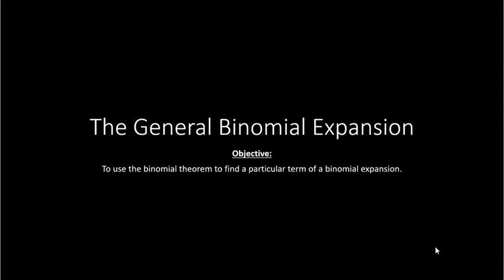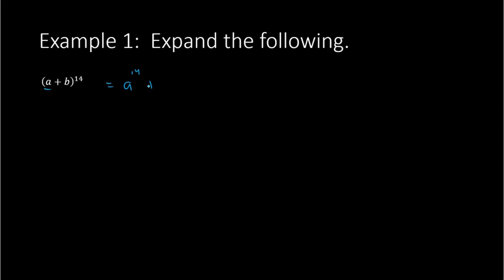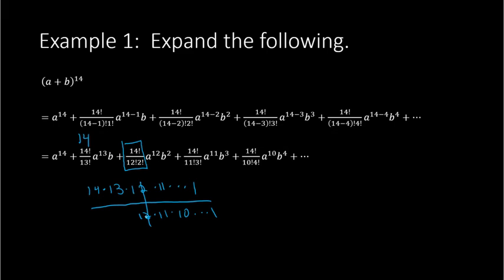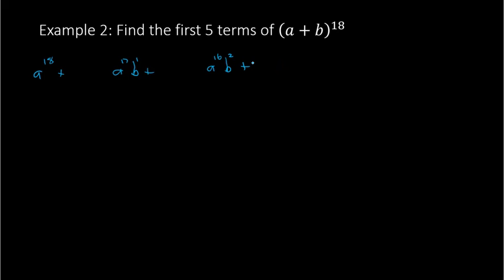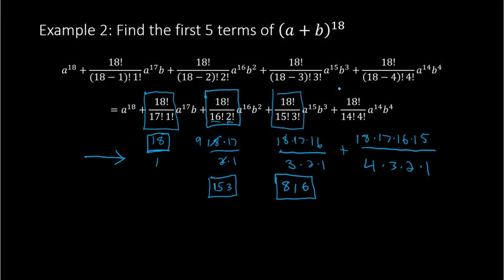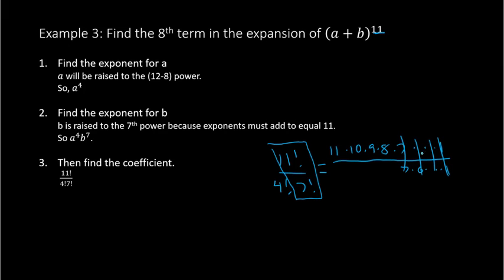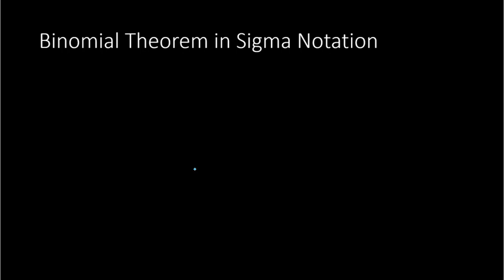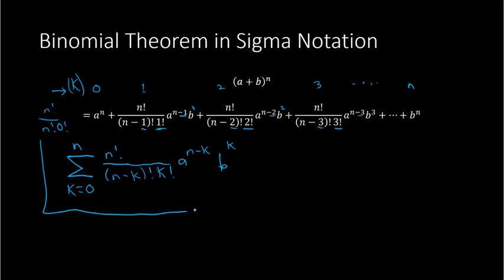The General Binomial Expansion (Algebra 2)